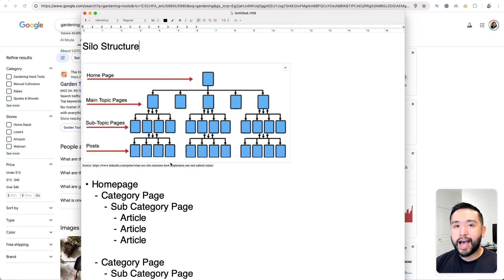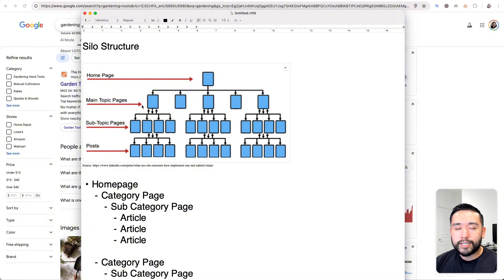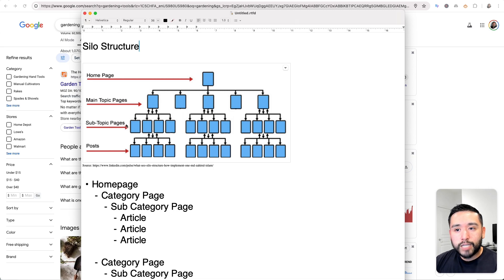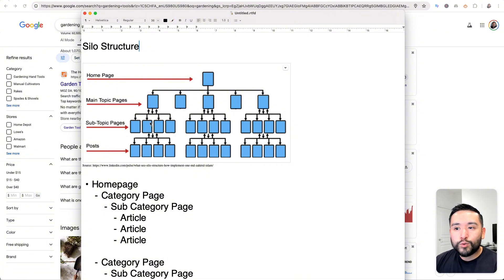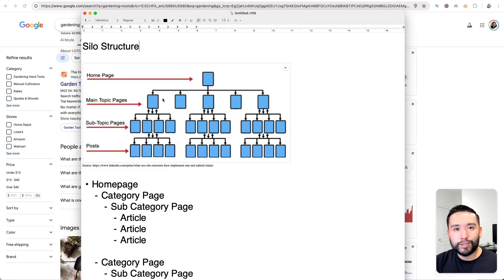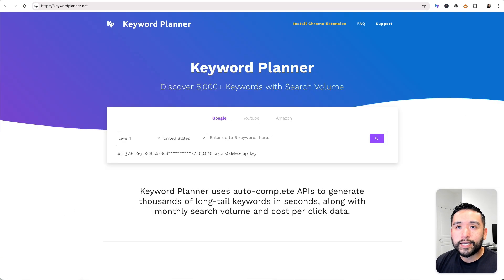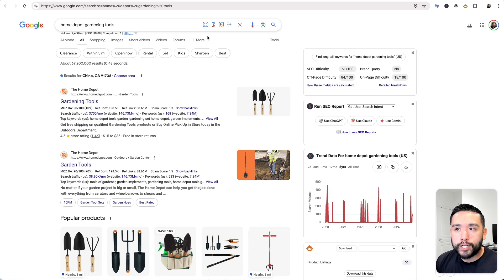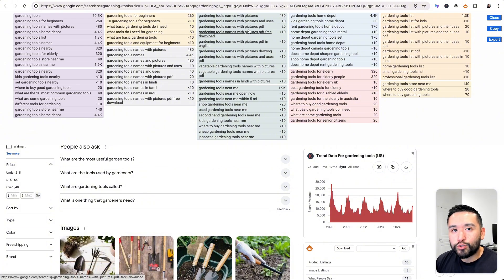Creating Silo Structures for Better Website Rankings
Learn what silo structures are and how you can build them for your website so that you can rank higher for search engines and drive more traffic to your website.